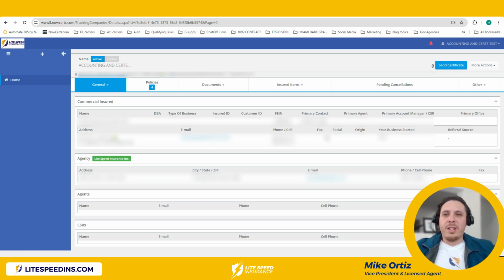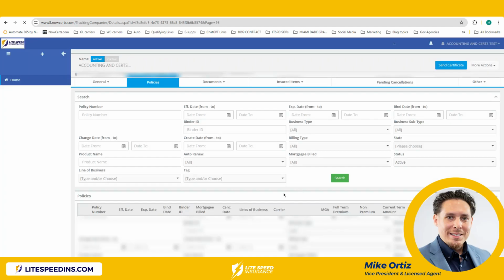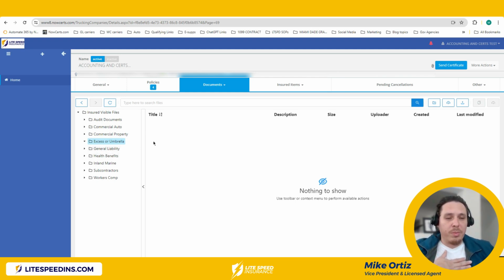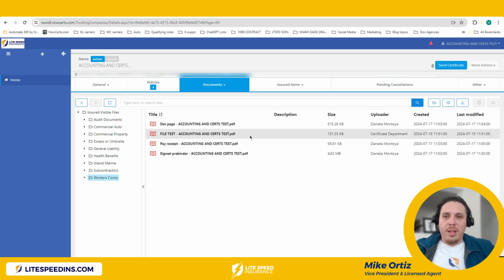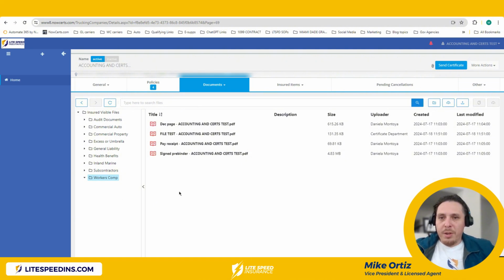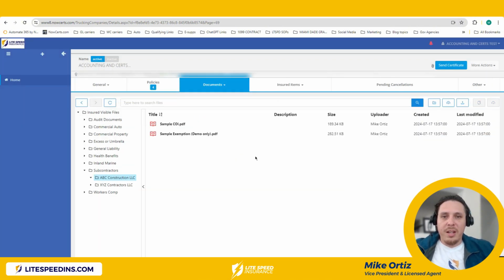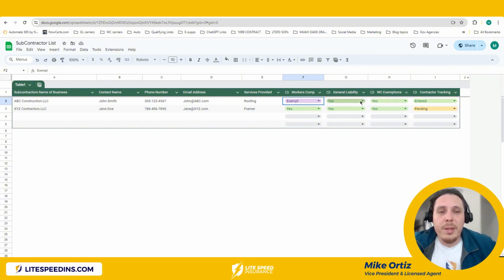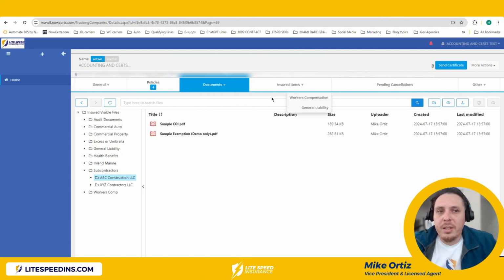Insurance Made Easy | Lite Speed Gives You the Support You Deserve!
🚀 Welcome to the behind-the-scenes tour of your Lite Speed Insurance user access portal! In this video, we’ll guide you through every feature you need to know to efficiently manage your insurance policies, certificates, and subcontractor information—all in one place. Whether you're a contractor needing to issue certificates or keeping track of essential documents, we’ve got you covered.

🔍 What You'll Learn:

How to navigate your dashboard like a pro
Managing and issuing certificates with ease
Organizing and accessing policy documents
The importance of maintaining up-to-date subcontractor records
Streamlining audits with our contractor tracking system

✨ Why Lite Speed Insurance?
We’re here to make your insurance management hassle-free, so you can focus on what you do best—building and growing your business. This video will show you how our portal can save you time and reduce stress by keeping everything you need in one convenient location.

More tutorials and guides are on the way to help you maximize your user experience with Lite Speed Insurance.

🔗 Useful Resources:

Get Started with Free consultation

We’re here to support you in every step of your journey! 👍